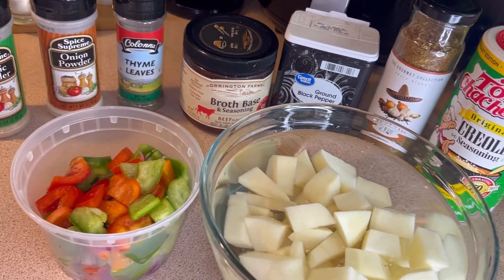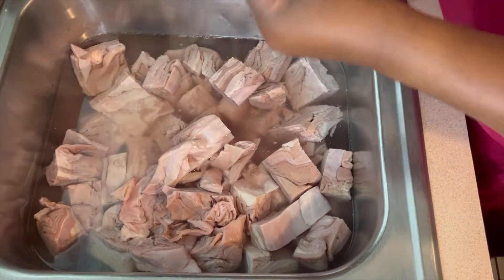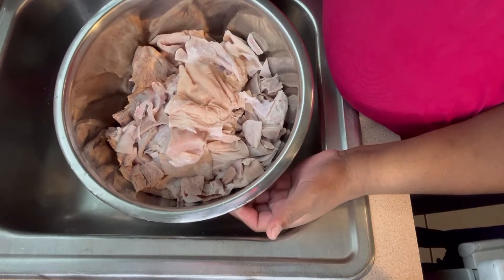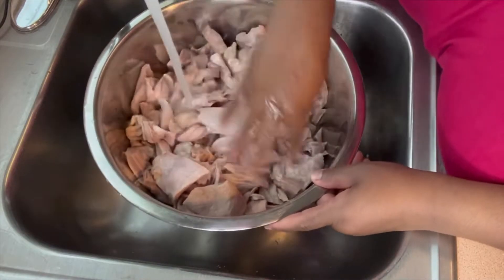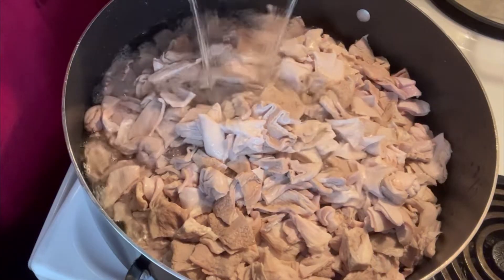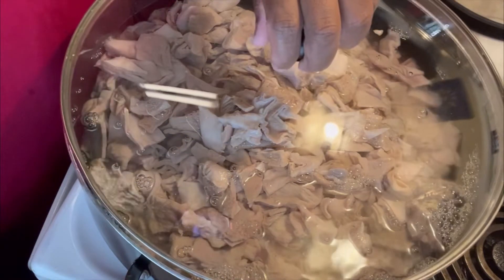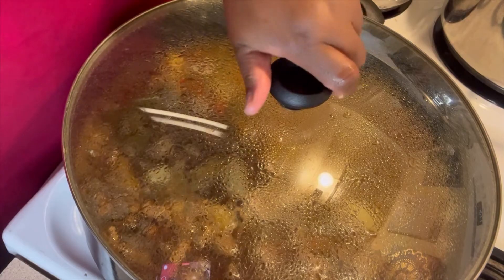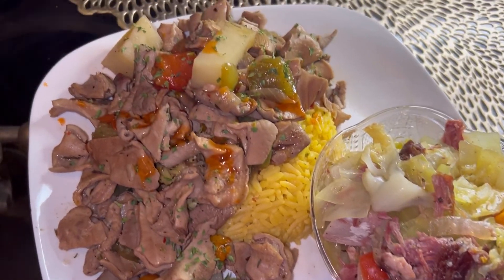Clean And Cook Hog Maws With Me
Hello everyone hope all is well. Thanks for stopping by my channel. Y’all look listen I had a taste for Hog Maws or Chitlins. I decided to cook Hog Maws it’s a process doing it but it’s well worth it lol. Please don’t forget to go check out my Vlogging Channel link will be below 👇🏾.

Vlogging Channel 👇🏾🚨

Getting Jeffery Ready For School/New Hair Color/Retwist/Grocery Haul/Busy Mom ￼